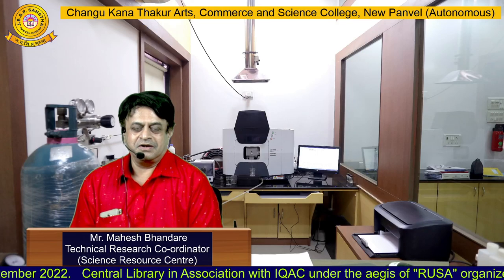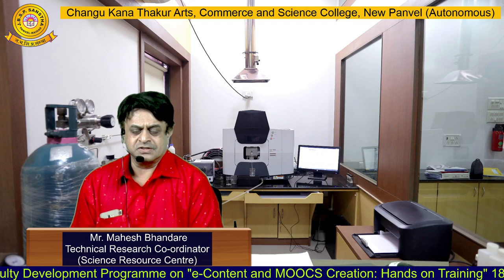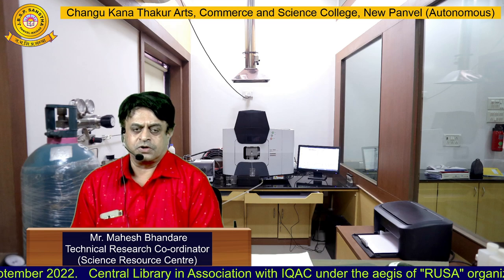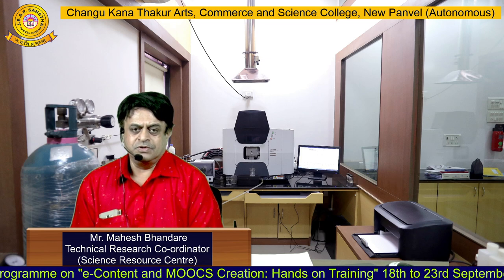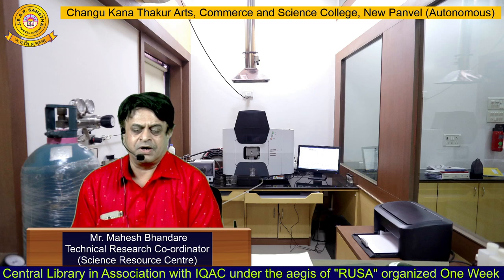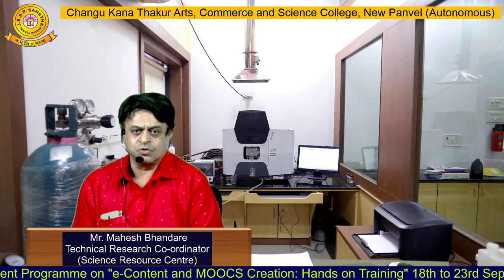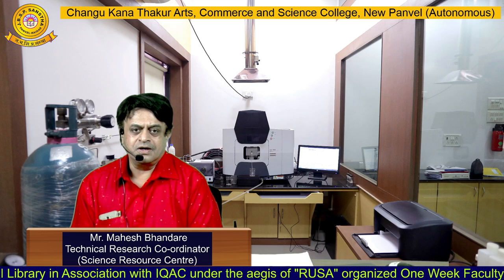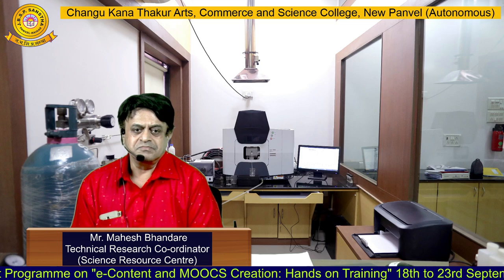Mr. Mahesh Bhandare (Science Resource Centre)